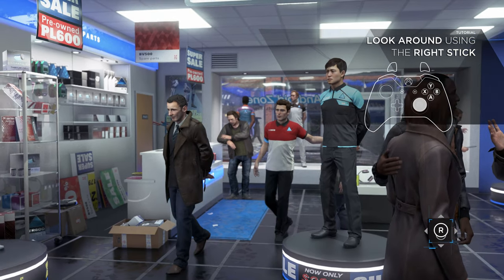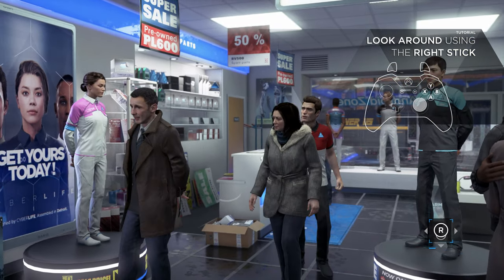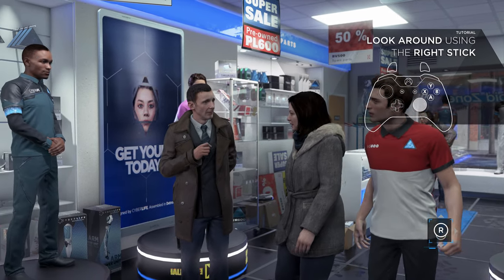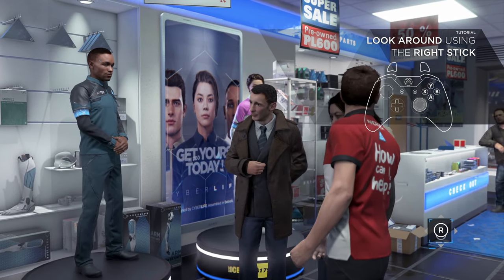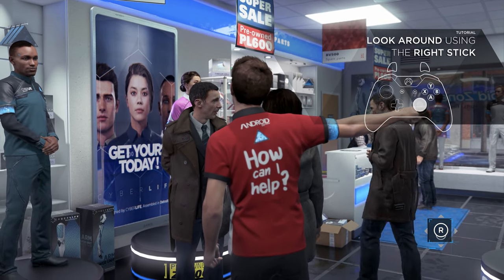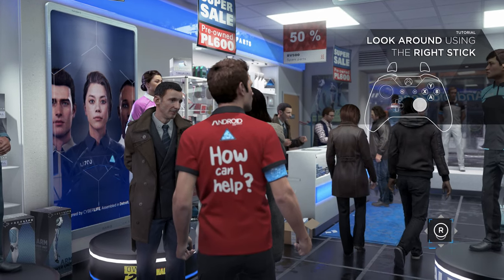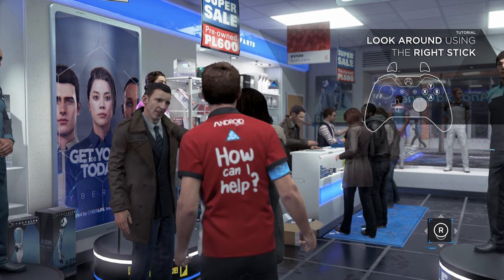"I don't like this guy" - Detroit Become Human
The android doesn't like the guy that said he doesn't like the guy.